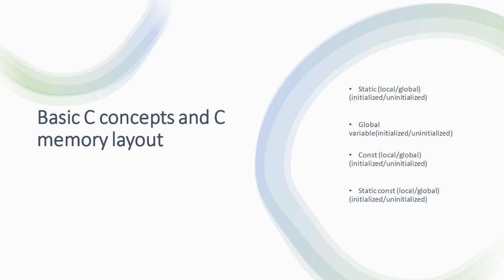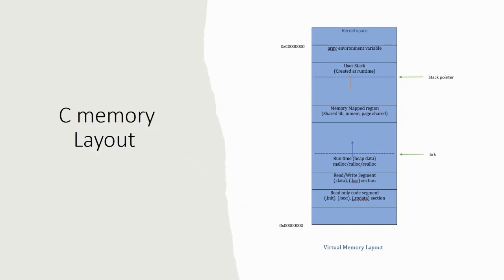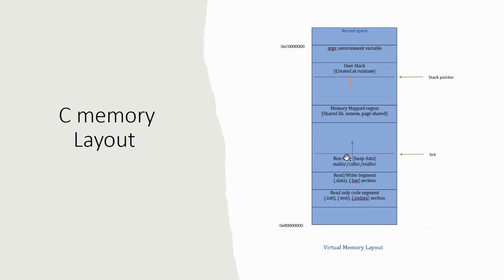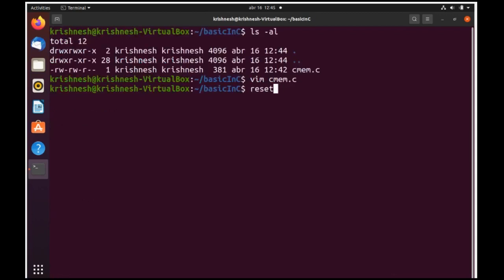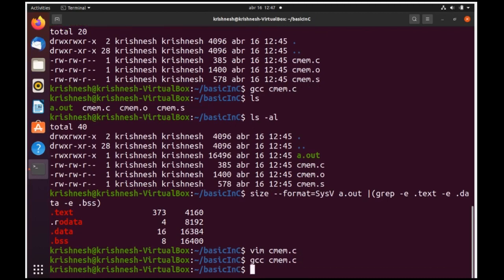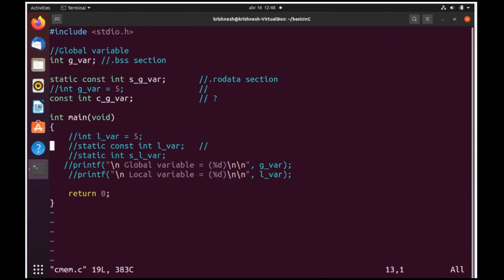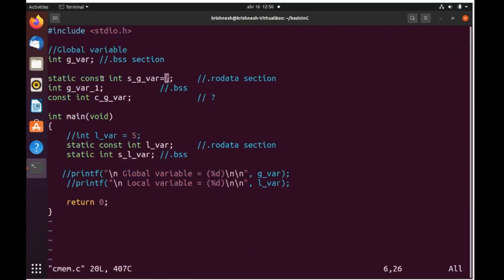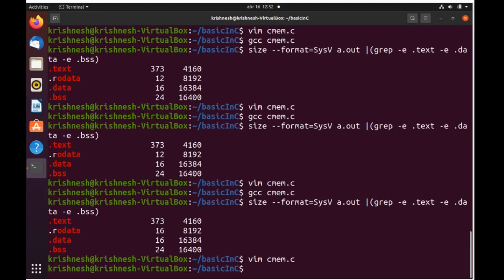Understanding C Variables | Krishnesh Pathak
This educational video is designed to provide a clear understanding of C variables for beginners. The video begins by explaining the basics of variables such as their purpose, how they are declared and assigned values, and the different types of data that can be stored in them.

Throughout the video, real-world examples and programming exercises are provided to help viewers understand and practice what they have learned. By the end of the video, viewers should have a solid understanding of C variables